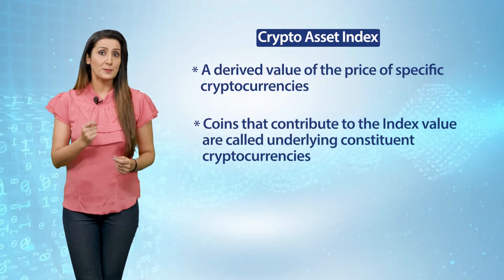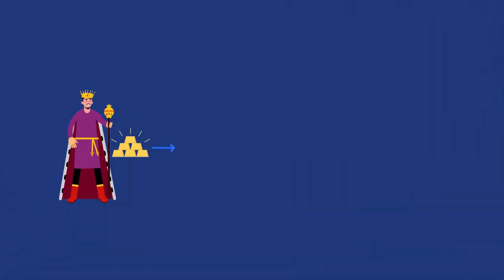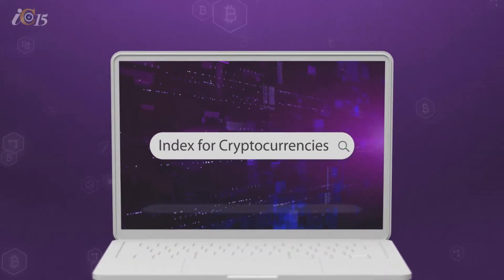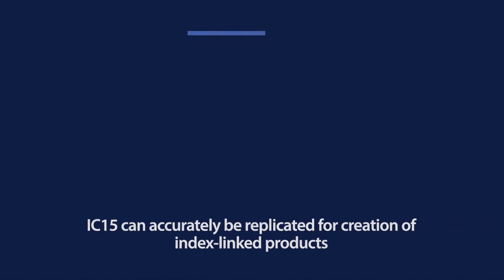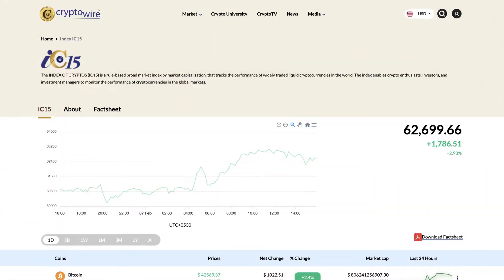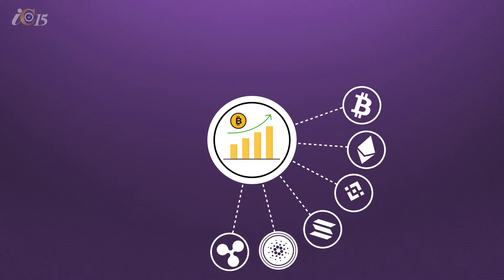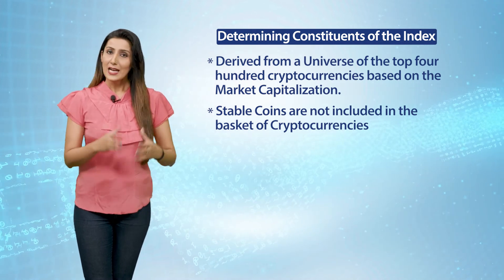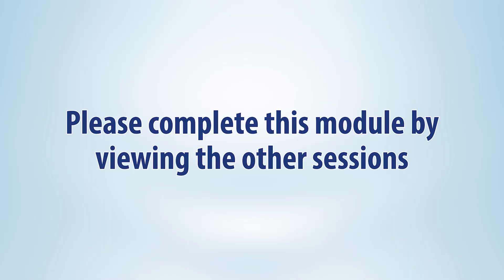S4L1 - What is the IC15 Global Crypto Super Index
Dedicated Crypto & Blockchain Channel & Smart Mobile Tv
Transparent and Unbaised
In-depth Analysis and Awareness of Global Developments, Trend reports, Discussion, Debates, and Guidance from International Experts.

A Crypto-Markets Index is a derived value of the price of specific Cryptocurrencies such as Coins and Digital Tokens based on DApps, Smart Contracts, DeFi, etc. that are listed and traded on global Crypto assets Exchanges. The Crypto assets that contribute to the Index value measurement are referred to as the underlying constituent Cryptocurrencies of the respective Index. These underlying constituent Cryptocurrencies necessarily need to be liquid and widely traded on global exchanges so that the representative Index becomes an efficient and reliable barometer of the global Crypto assets markets.

Responding to the need of global participants for a reliable benchmark of the global cryptocurrency markets, CryptoWireTM has launched the IC15 IndexTM – popularly known as the INDEX OF CRYPTOS – on the 1st of January 2022. The IC15 Global Cryptocurrencies Index is a function of the total market capitalization of all the underlying Cryptocurrencies constituting the Index. The IC15 Index represents a select group of Cryptocurrencies in the global Crypto assets markets. When these Cryptocurrencies prices increase (or decrease), the value of the index also increases (or decreases). Thus, the IC15 Index is a representative value of its underlying constituents.
In this lecture, you will be able to learn the following:
• Understand the significance of a Cryptocurrency Markets Index
• Analyse the methodology of the computation of IC15 global crypto index
• Identify the key characteristics of the IC15 Index
• Describe the eligibility criteria of the IC15 Index and the key requirements for inclusion in the Index Basket